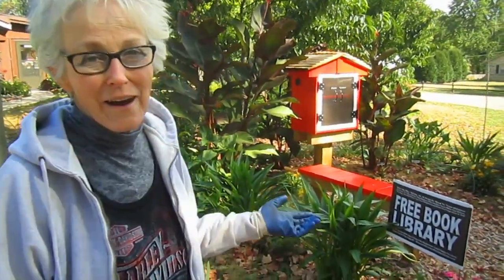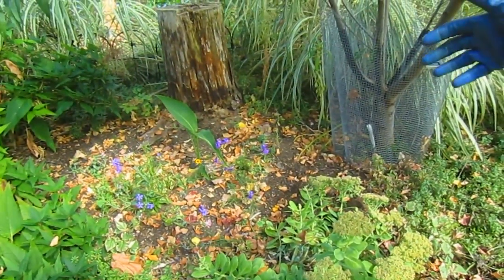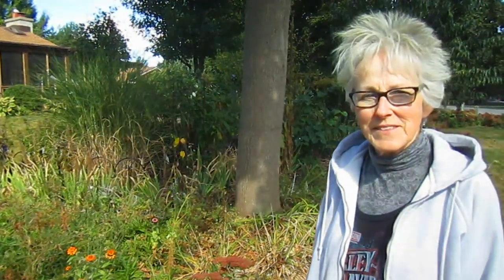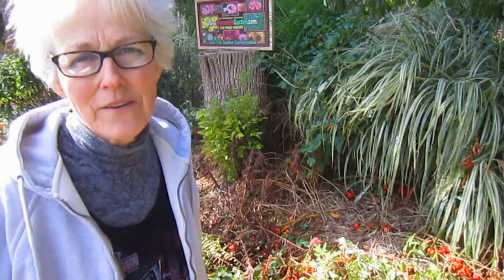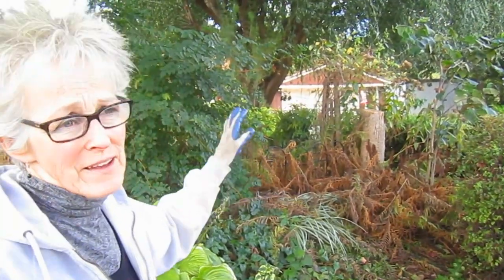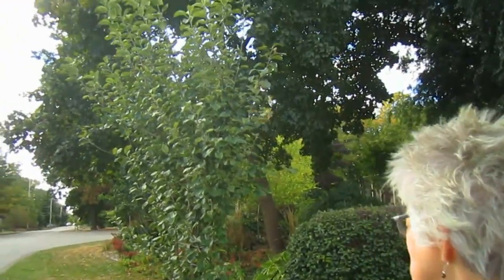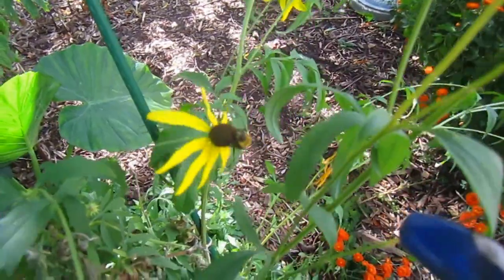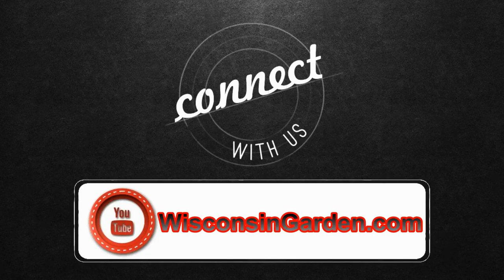Fall Garden - part 2 of 4 - Wisconsin Garden Video Blog 799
- - - Our fall garden begins next to our free book library where we planted several Cana lily, perennials and annuals as accents.